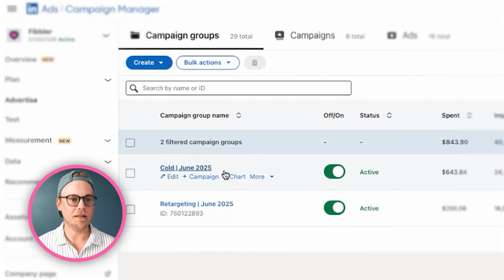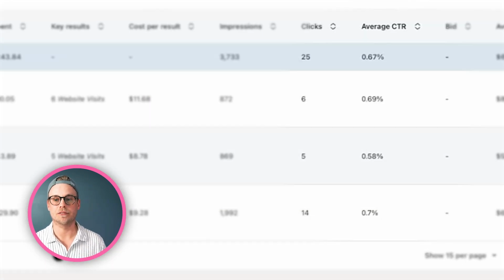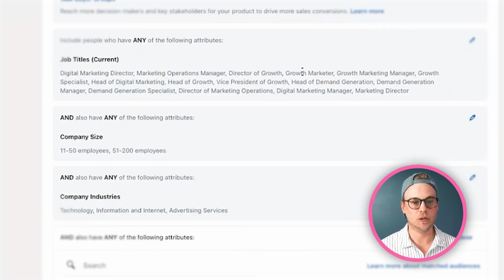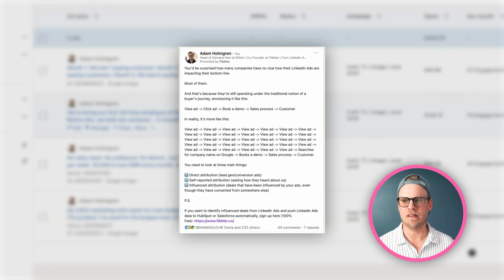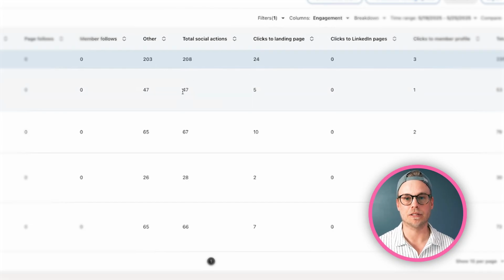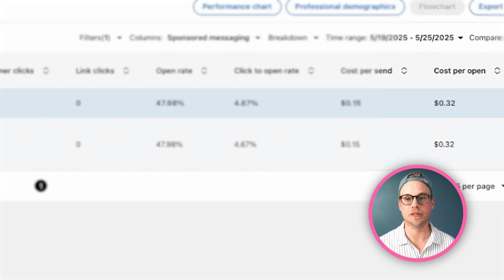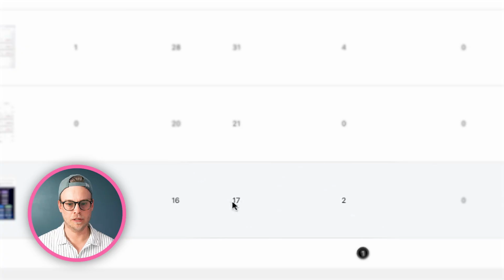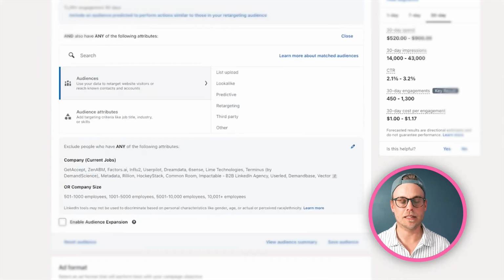LinkedIn Ads Strategy for B2B: The Exact Campaigns That Took Us from 0 to 200 Customers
Tired of hearing how great someone’s LinkedIn Ads strategy for B2B SaaS is… without ever seeing the actual campaigns?
Same.

That’s why I’m opening up our real ad account.

In this first episode of Inside an Ad Account, I walk through the exact LinkedIn Ads campaigns we used to go from 0 to 200 B2B SaaS customers at Fibbler.

You’ll see:
• How we structured the campaigns
• What targeting and creatives we used
• The KPIs that actually mattered
• Why some ads were shut off after just a few days

No fluff. No theory. Just the real campaigns that drove growth for Fibbler.

Learn more about Fibbler at fibbler.co.

0:00 Intro
0:40 Account structure
1:05 Cold structure
2:05 Image Ads
3:08 Cold targeting
5:20 Thought Leader Ads
7:40 Retargeting structure
8:06 Conversation Ads
9:16 Thought Leader Ads #2
10:30 Success metrics
11:07 Retargeting targeting
12:40 Influenced Attribution
13:06 Outro